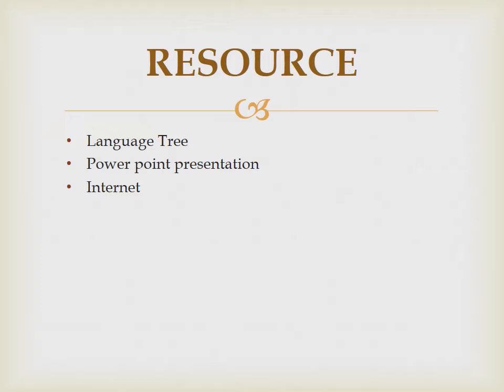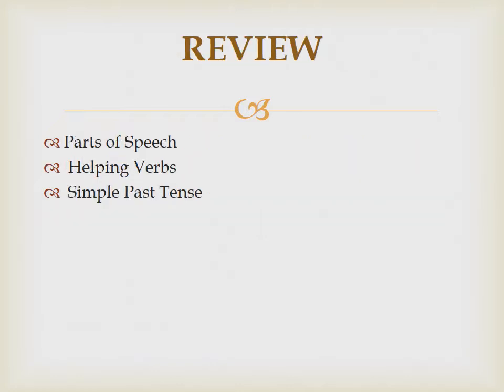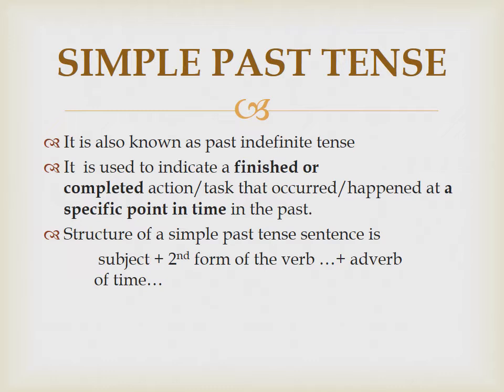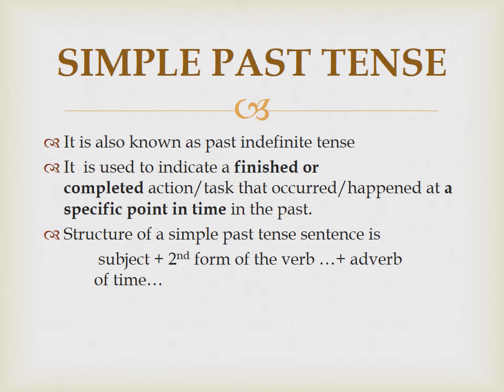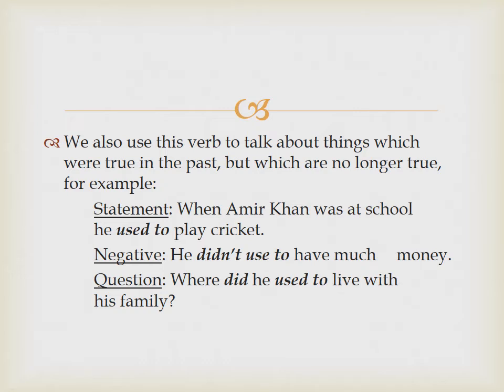Week 2 13 17 April 2020 Class PC Grammar